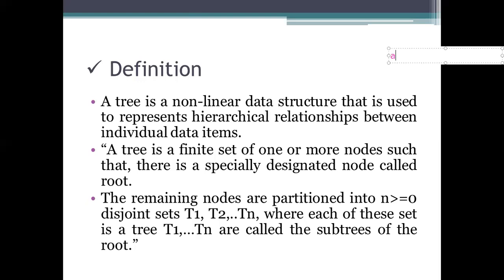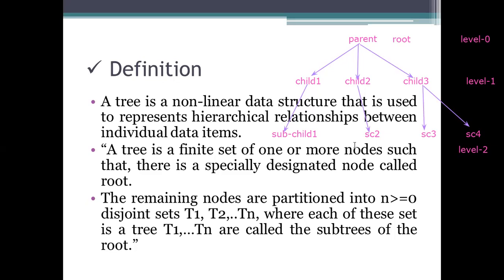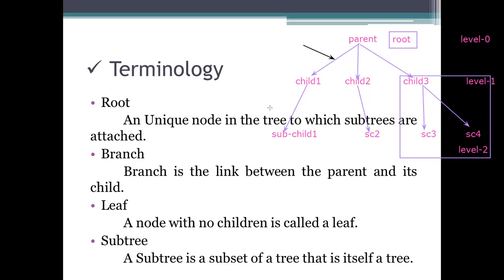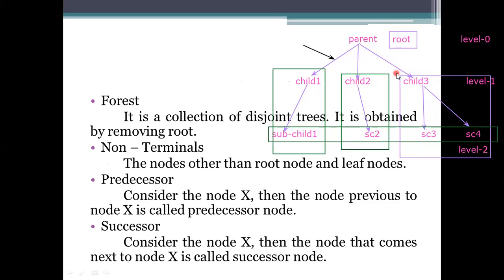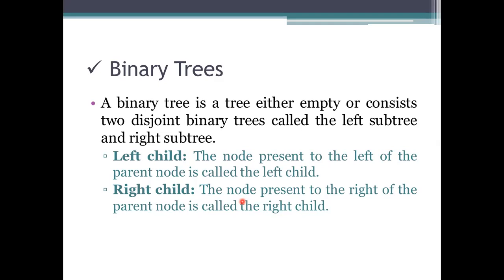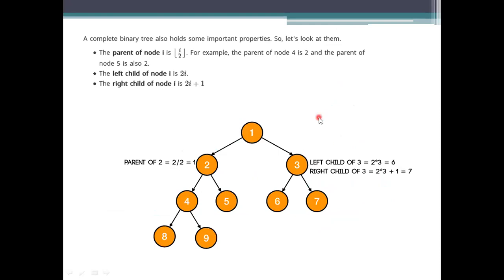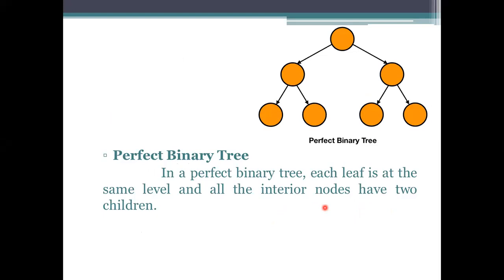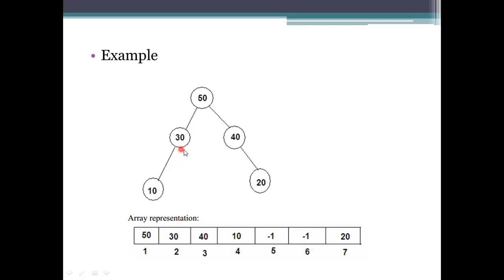JNTUK R16 III EEE SEM II DS UNIT 4 INTRODUCTION TO TREES LECT 16